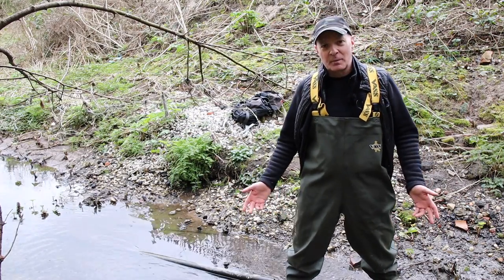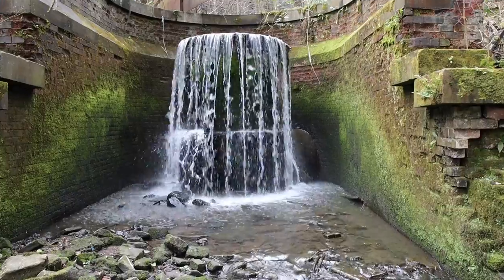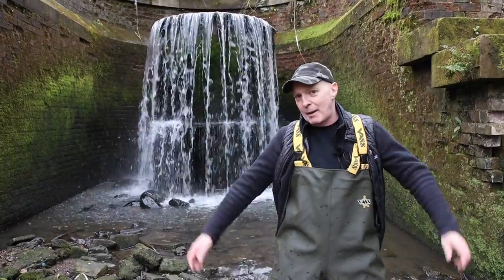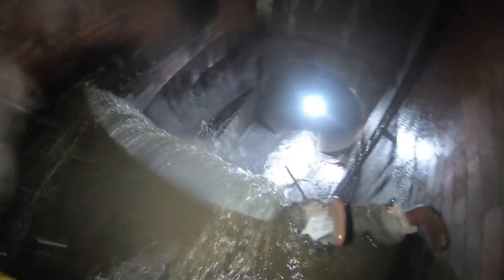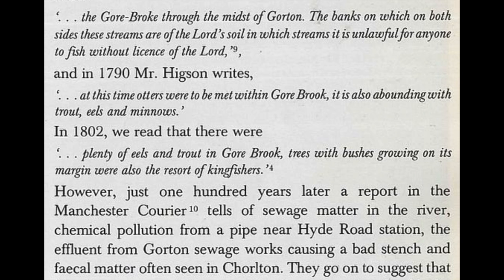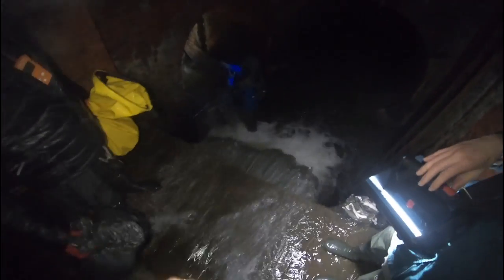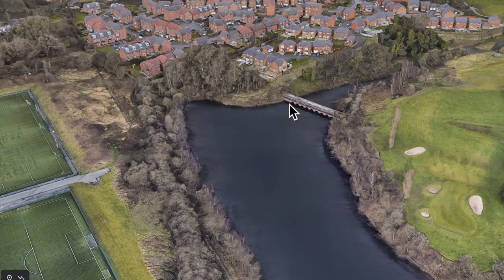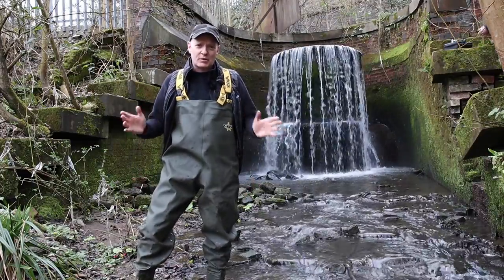The underground world of River culverts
In this video we go underground into a river culvert. This culvert is in Manchester UK and it carries the Gore brook. One of Manchester's lost rivers. During the Victorian era the Gore brook became a very polluted river and it was necessary to keep it out of the drinking water supply in the nearby Gorton reservoirs. This feat of Victorian civil engineering is fascinating as the brook runs through aqueducts constructed around the reservoir and it contains two underground waterfalls. This amazing underground world proved quite a challenging underground adventure for our urban exploring urbex team. We are joined along the way by a sewer, well a combined sewer overflow that provides quite a fresh sewer smell.
Music;  Drone from Artlist. All other music by Dean and Myself. Franks theme is the Melody from Electricity by Orchestral Manoeuvres in the Dark, Played by Dean.
Additional filming and Photography by Roy. Thumbnail by Roy